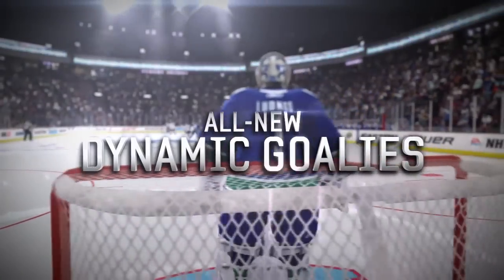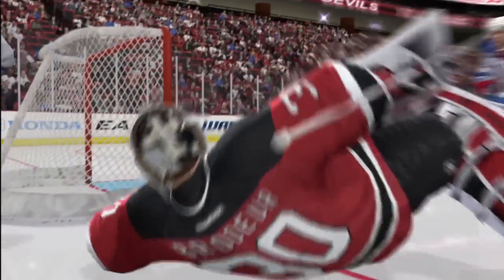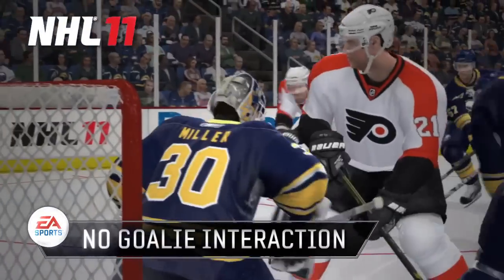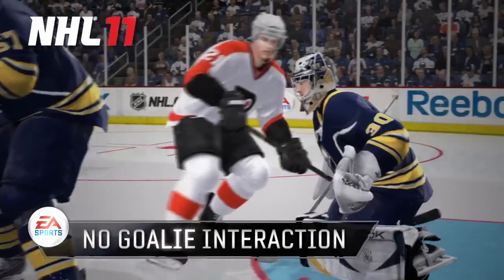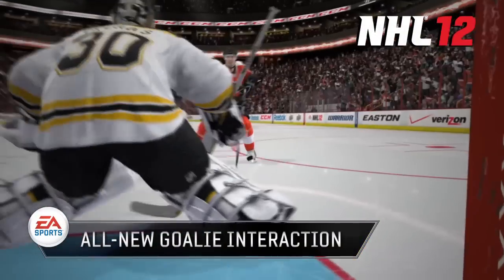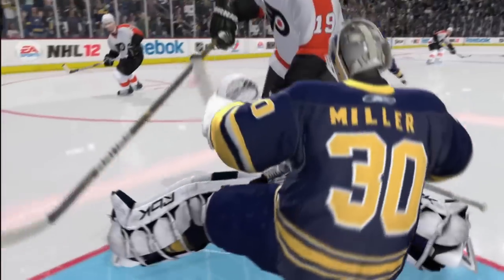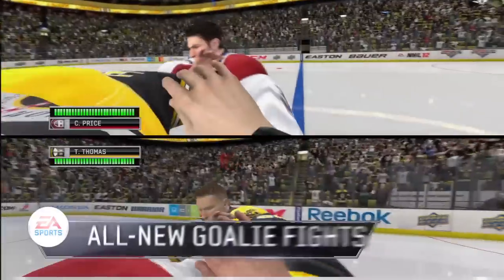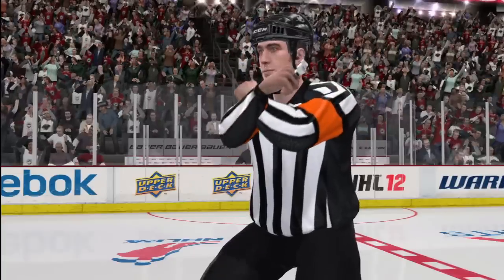NHL 12 "Dynamic Goalies" Video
CGRtrailers presents a "Dynamic Goalies" video for EA Sports' NHL 12. The goalies in NHL 12 are now much more than just inactive participants. They are now much more ingrained in the game and even will drop the gloves! NHL 12 will be out on September 13, 2011 for the PS3 and Xbox 360.

This is the PEGI trailer which explains why the release date is different -- September 9, 2011 -- then the one mentioned above.

Get more Classic Game Room reviews and news on Facebook